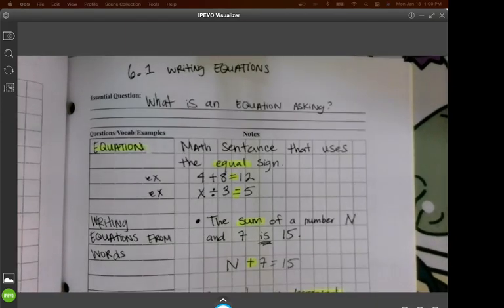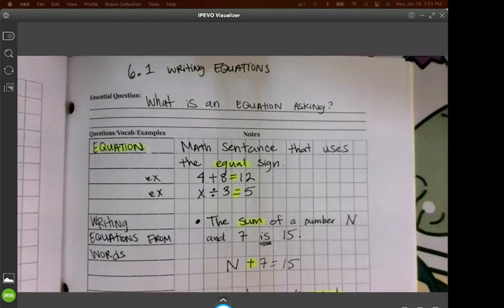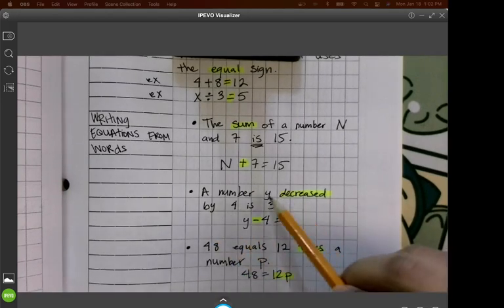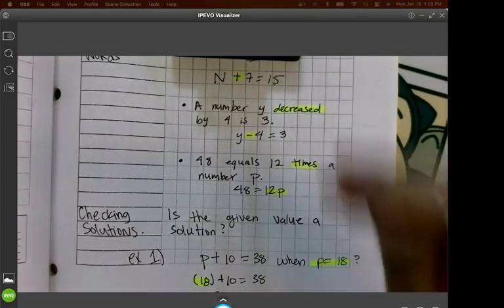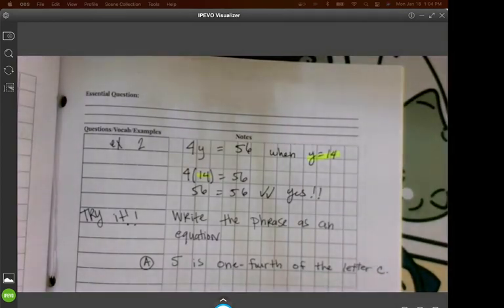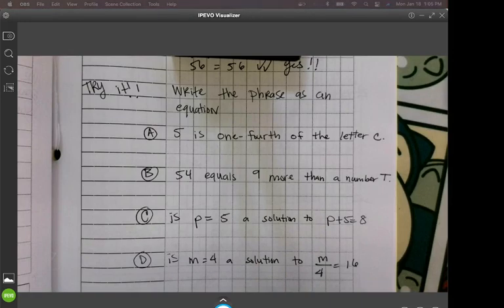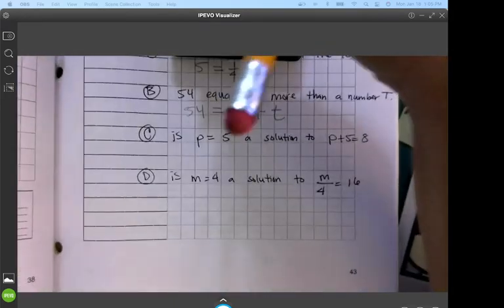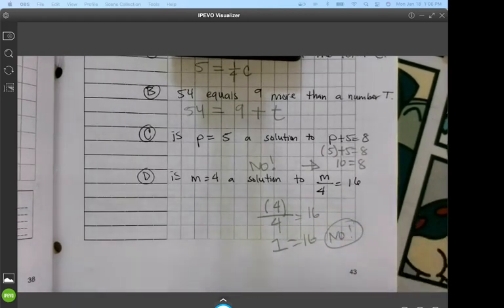6.1 Writing Equations